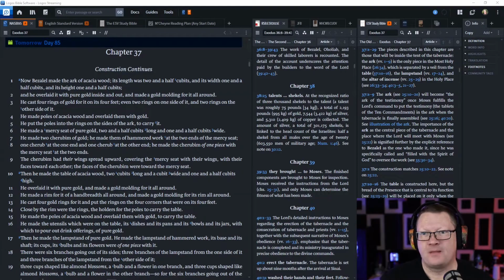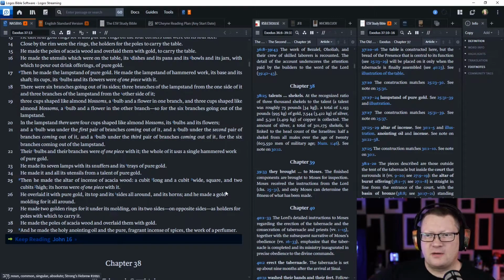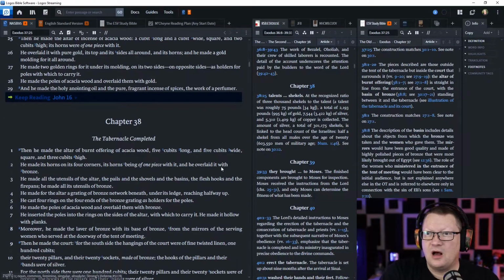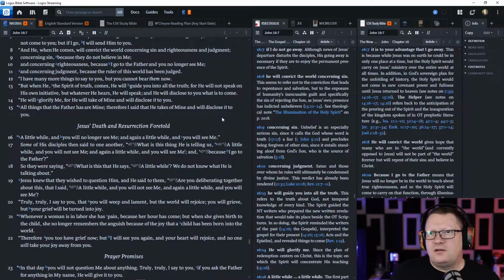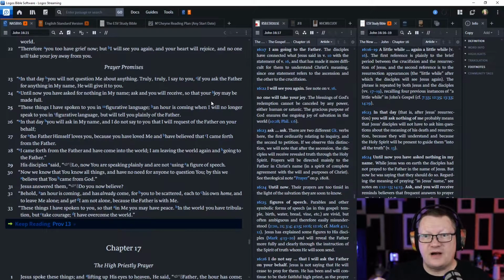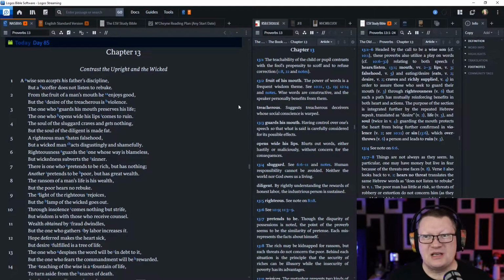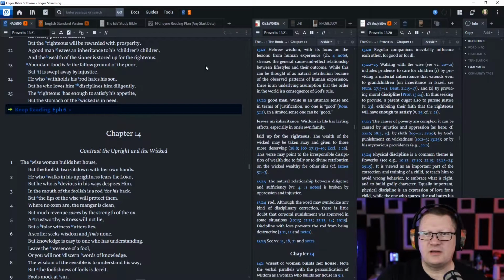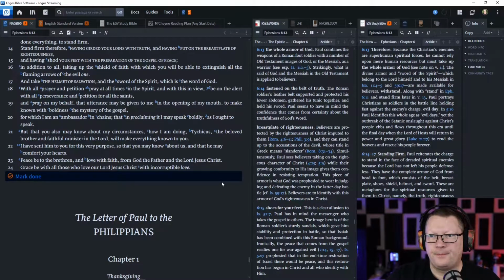Day 85 - March 26 - Bible in a Year - NASB Edition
March 26: Exodus 37; John 16; Proverbs 13; Ephesians 6

Listen or read along with me as I read through the Bible in a year.  This is the M'Cheyne reading plan on the New American Standard Bible (NASB).  This is my first read through on the NASB, despite reading the ESV over the course of a year for the last 12 years. Regardless, this is on the M'Cheyne reading plan because it is awesome.  Follow along if you'd like.

I'm using Logos and if you like the platform head to their website for more.  I have used their products since 2007 and it's a great reference tool as you see.  If you have any questions, let me know.

00:00 Start
00:15 Exodus 37
05:44 John 16
17:18 Proverbs 13
23:10 Ephesians 6